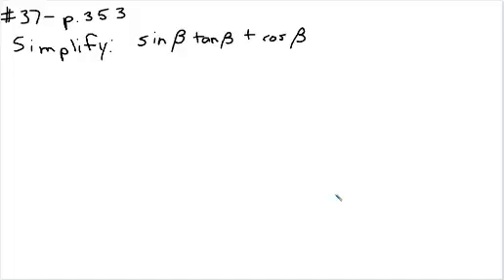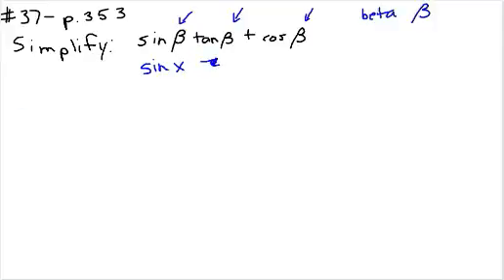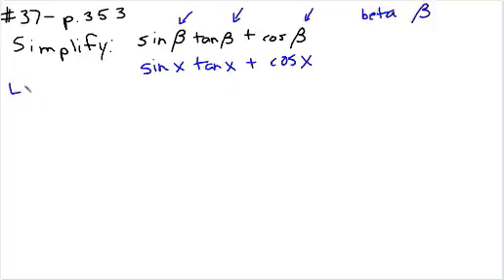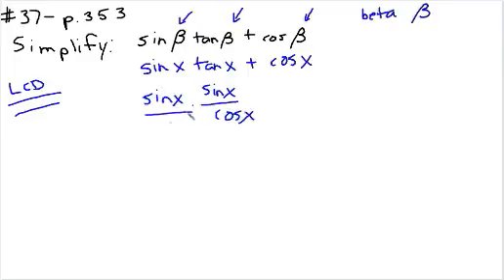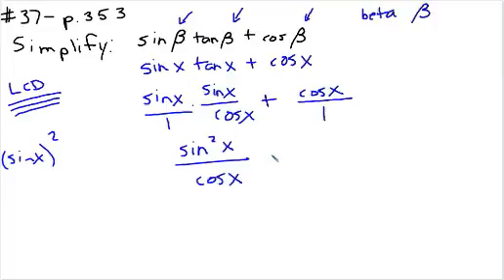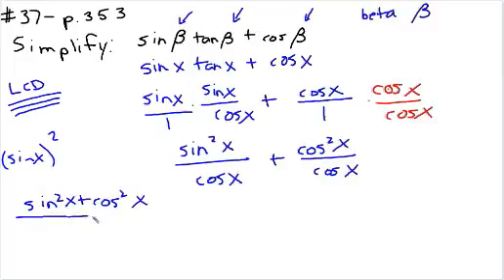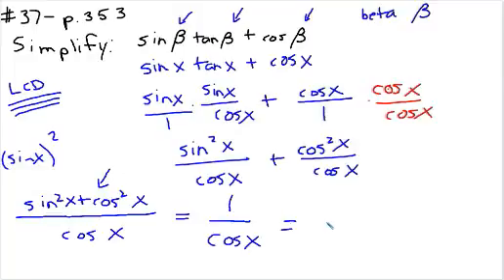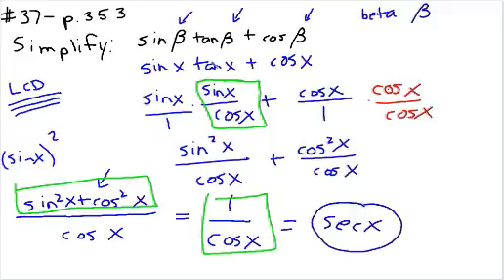Trig Identities Page 353 Number 37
Simplifying a trig expression using identities.